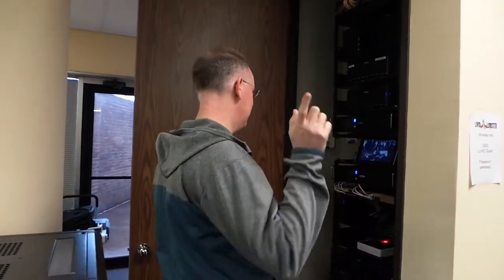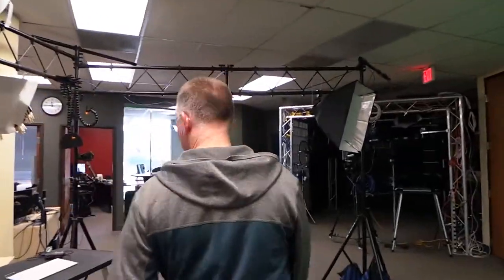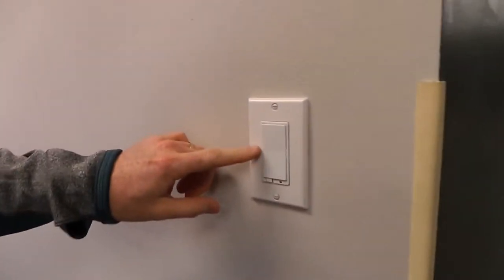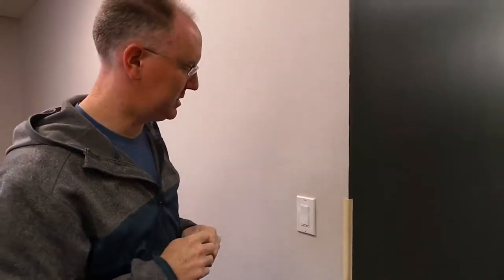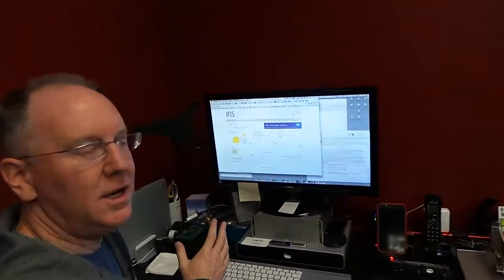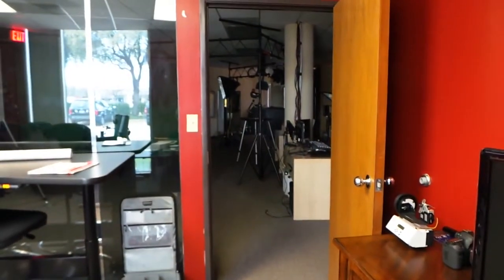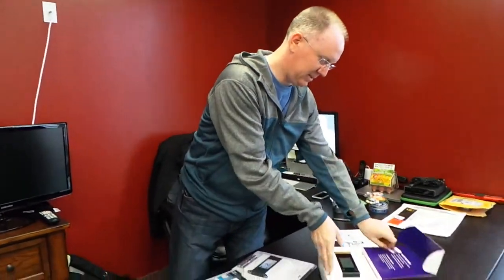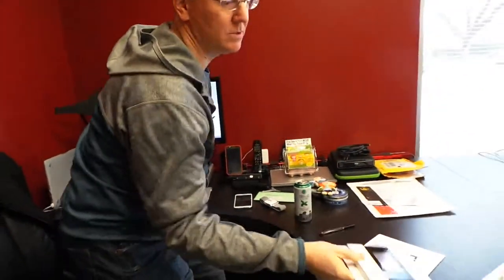Geek Beat Archives Lowe's Iris Home Automation System VLOG #10